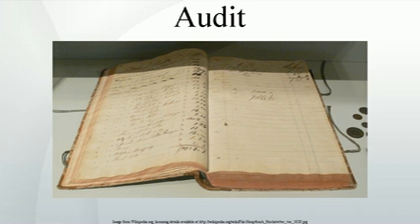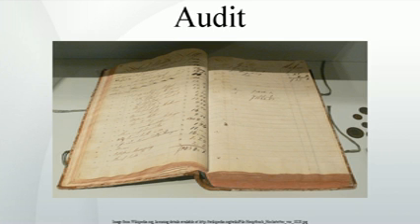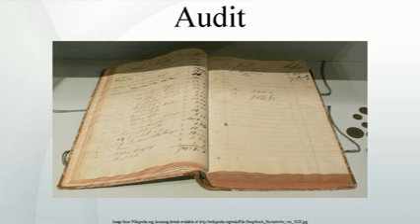Audit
The general definition of an audit is a planned and documented activity performed by qualified personnel to determine by investigation, examination, or evaluation of objective evidence, the adequacy and compliance with established procedures, or applicable documents, and the effectiveness of implementation. The term may refer to audits in accounting, internal controls, quality management, project management, water management, and energy conservation.